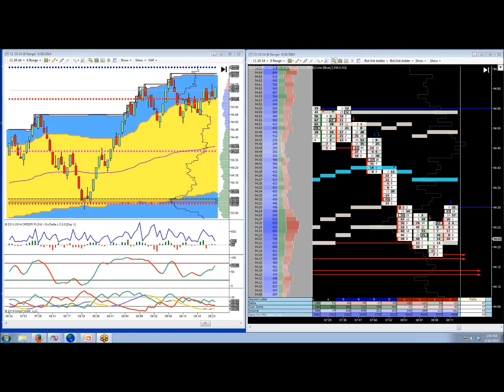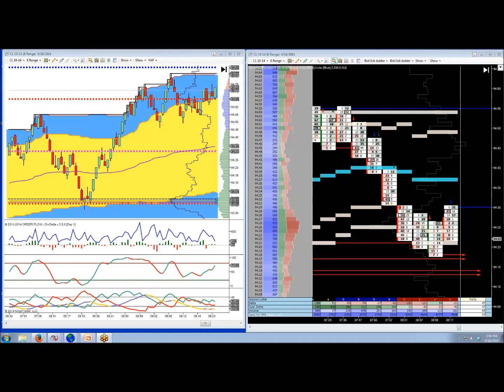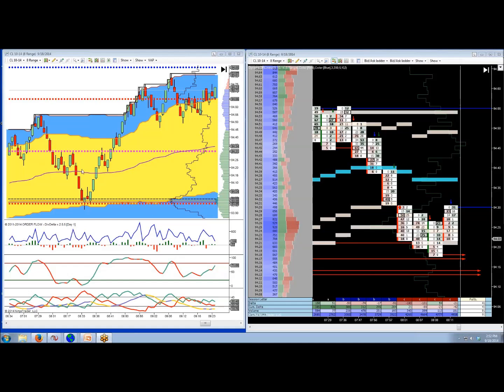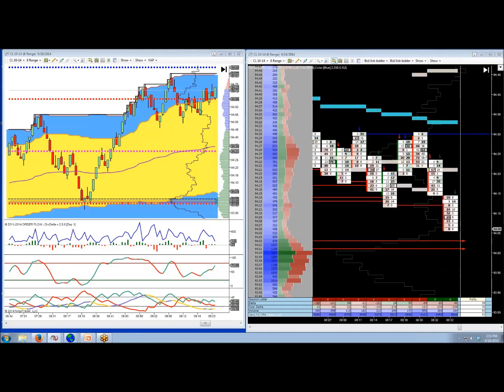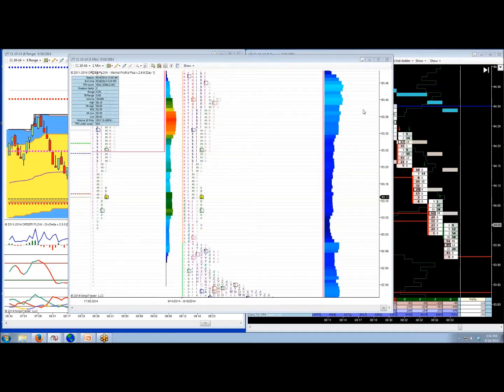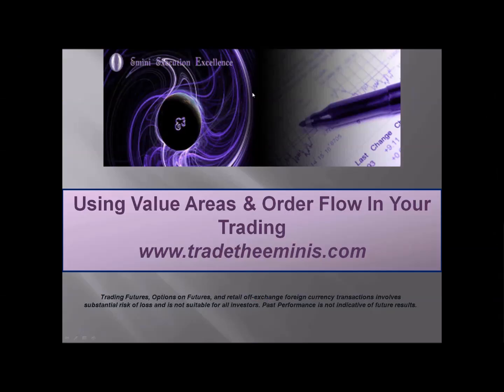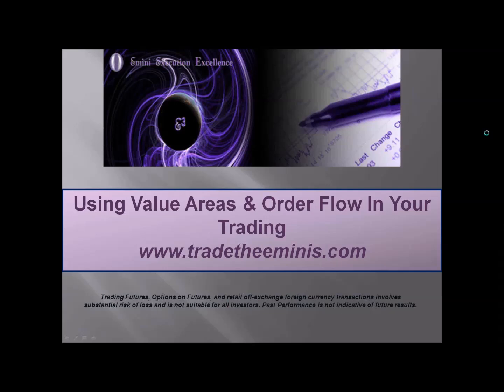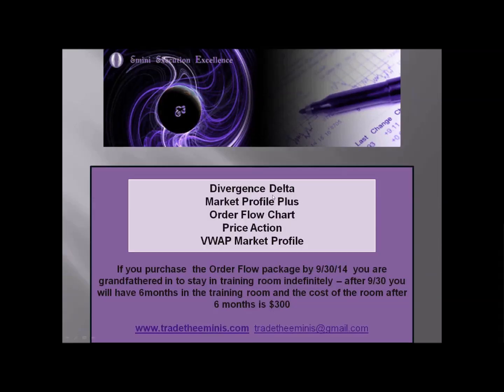Using Order Flow and Volume Value Areas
These are the tools I have been using to learn to use Order Flow and Volume Areas.They are great on their own or in conjunction with whatever set ups you are using to day trade the emini futures ES, TF, YM, NQ, 6e,CL or instrument on any market. Don't forget mention me and Maria will give you a $100 discount on the Order Flow package.

future results.

future results.